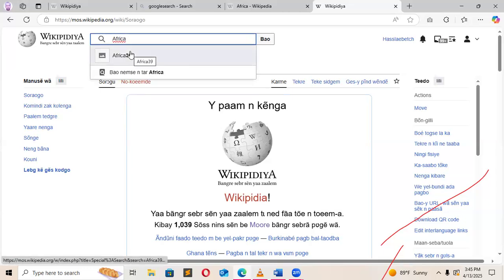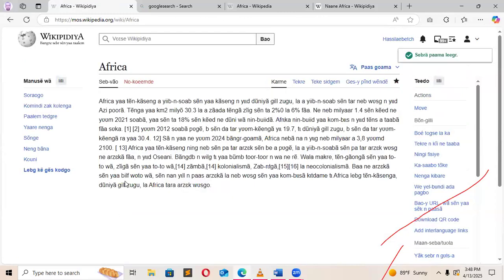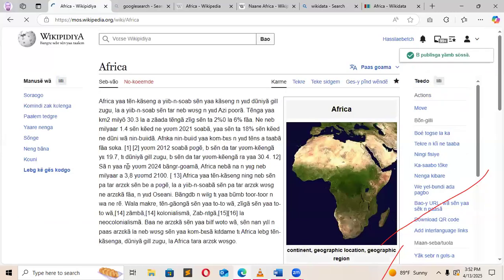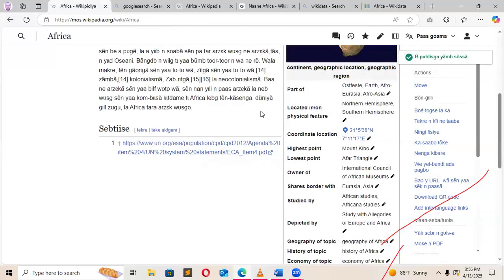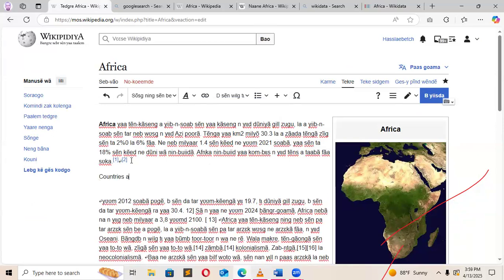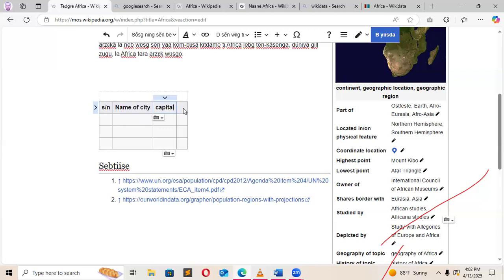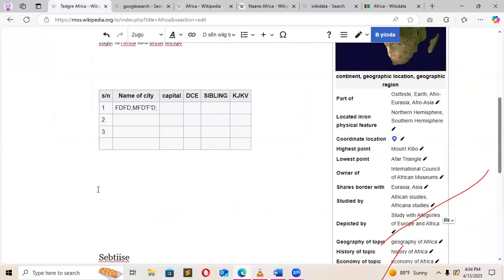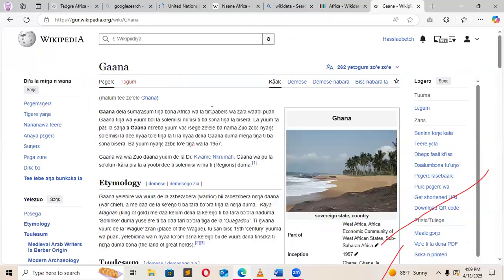AfroCuration Moore Workshop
Moore Wikipedia Workshop in preparation for AfroCuration Ghana 2025.